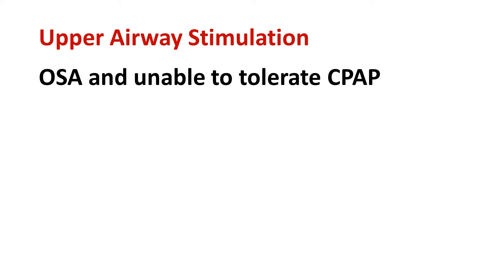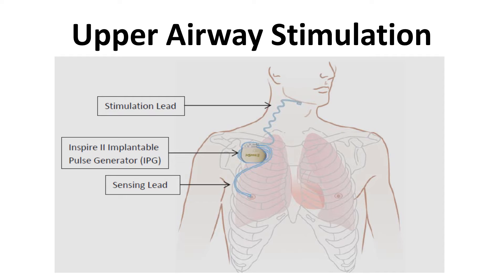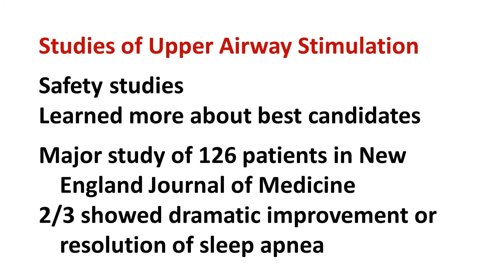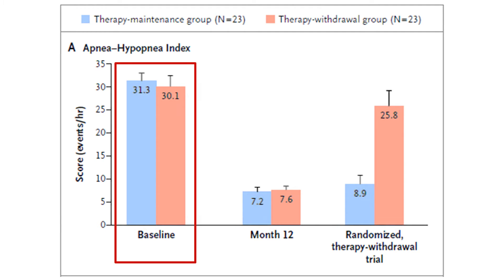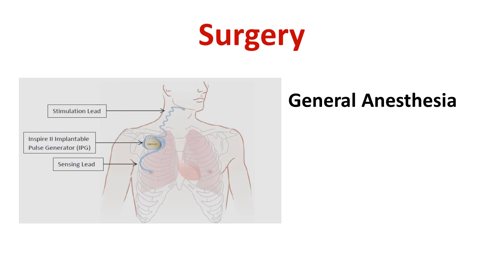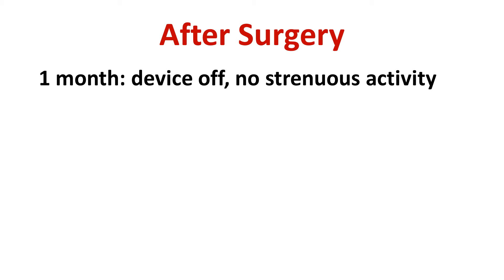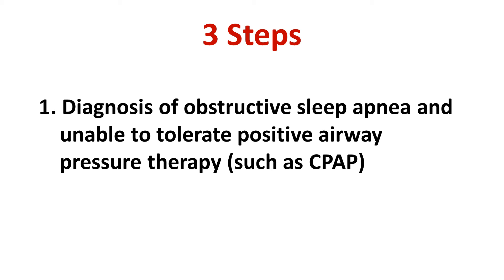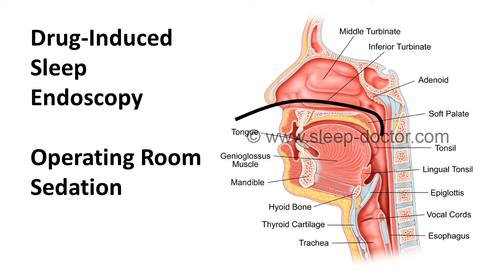Inspire Upper Airway Stimulation for Obstructive Sleep Apnea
Eric J. Kezirian, MD, MPH discusses Upper Airway Stimulation, a new treatment for obstructive sleep apnea. Dr. Kezirian is an internationally-recognized expert in the surgical evaluation and treatment of patients with snoring and obstructive sleep apnea.